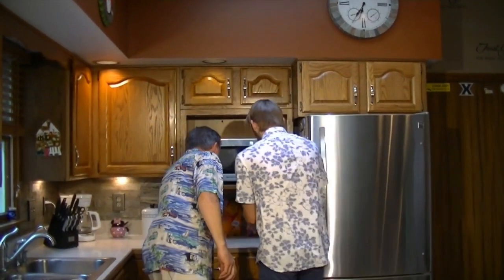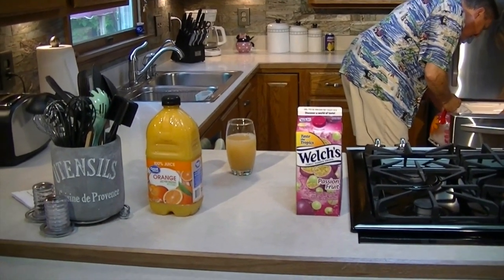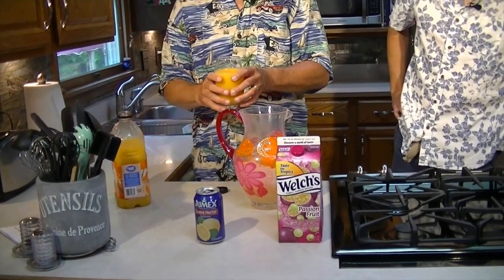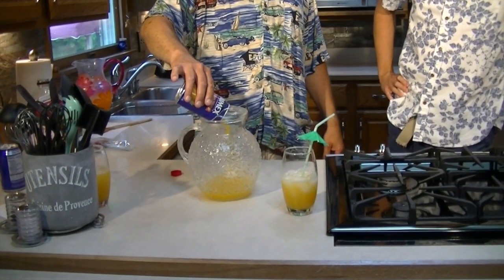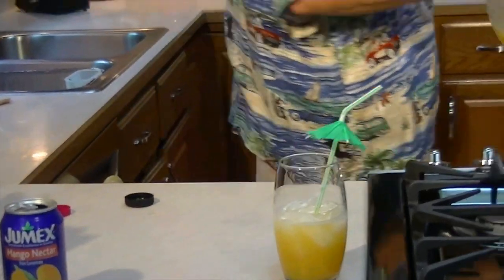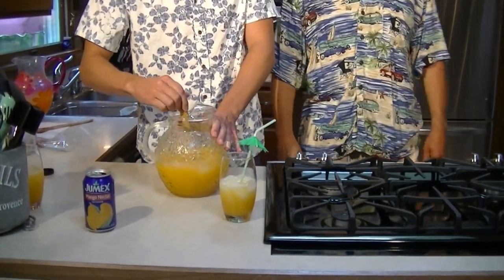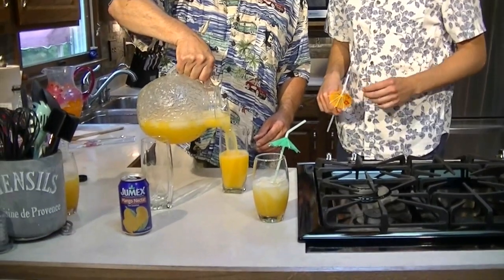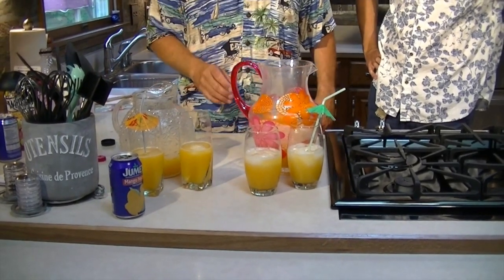Jungle Juice from Tusker House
Bob and Bobby get together to make the famous "Jungle Juice" from the Tusker House restaurant at Disney's Animal Kingdom.  You can find the recipe at ResortLoop.com!